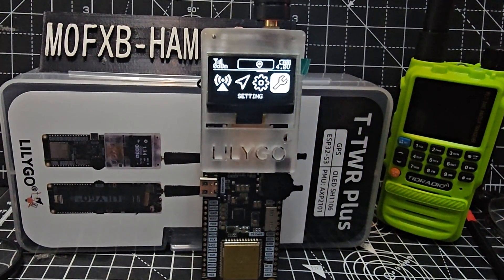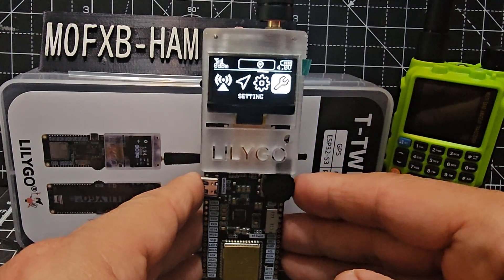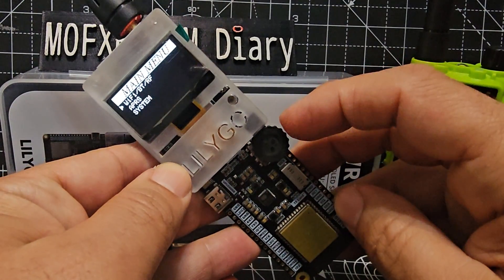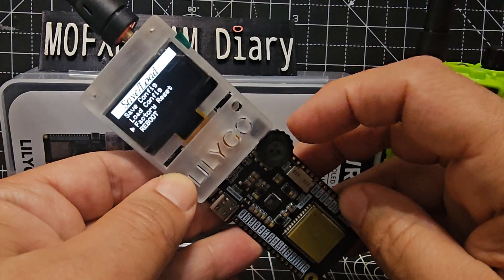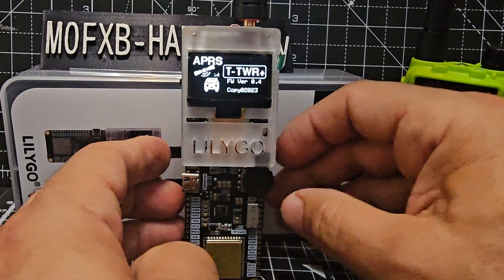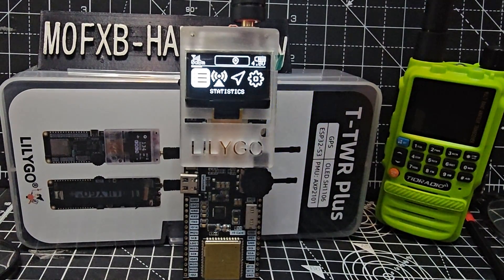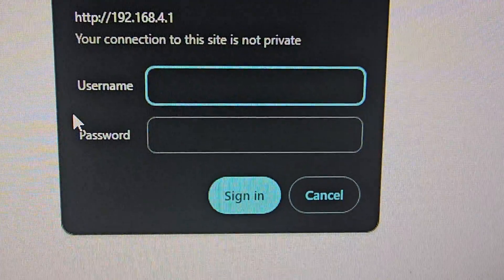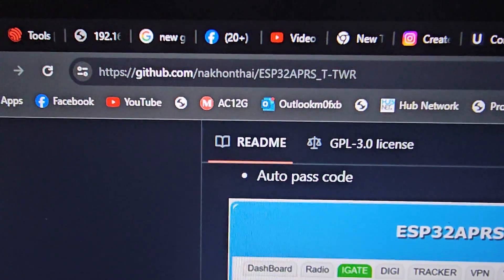LilyGo T-TWR - Factory Reset -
Aliexpress Purchase